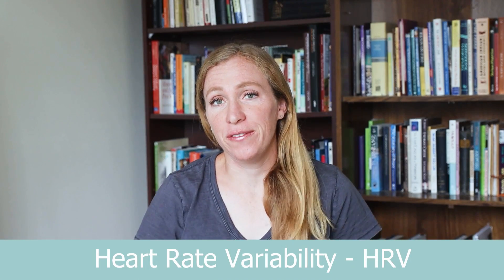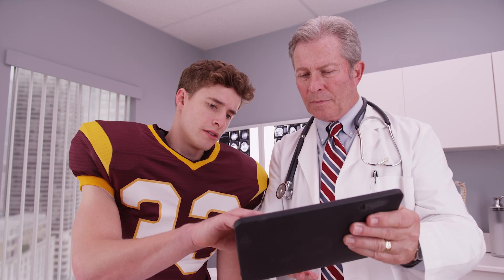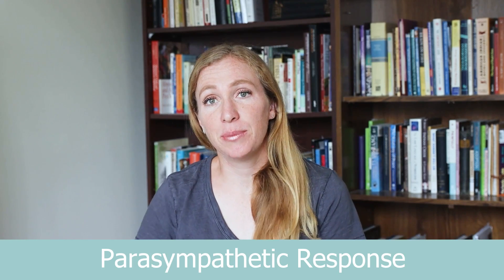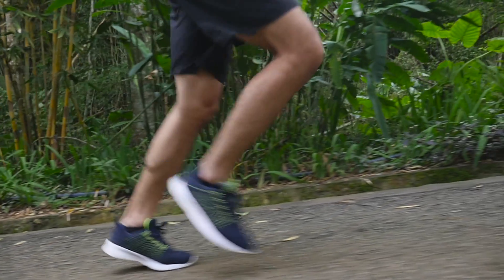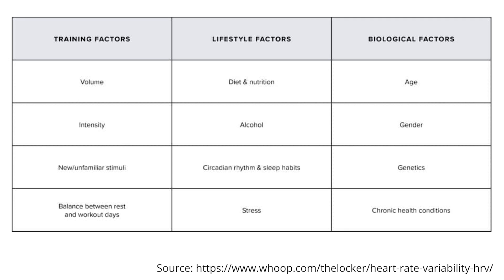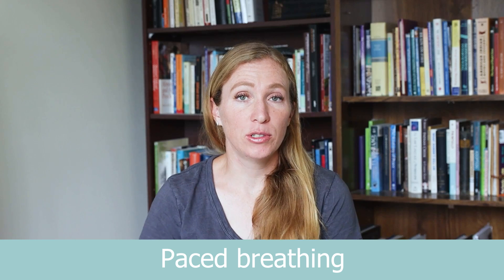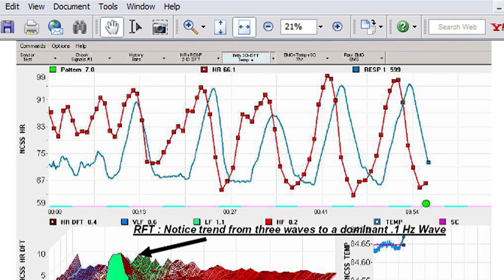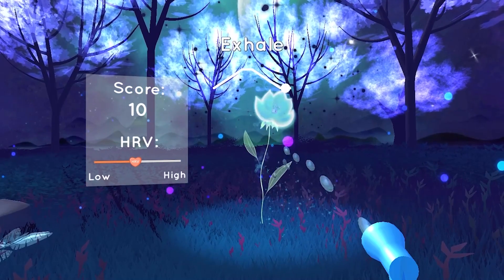Measure Anxiety in Your Nervous System With Heart Rate Variability: Vagal Tone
Discover how heart rate variability and vagal tone measurements can help manage anxiety and enhance nervous system health in this Therapy in a Nutshell video.
You'll get instant access to all 10 life-changing courses, live weekly Q&As, and a supportive community for just $27/month. Learn how to manage anxiety, process trauma, regulate emotions, and build lasting resilience so that you can live a deeply rich and meaningful life!

Anxiety is not just in your head; it’s in your body. And specifically, it’s triggered in your nervous system. Today we’re going to talk about how you can use heart rate variability as one way to get a numerical measure of how resilient your nervous system is and how you can use HRV to actually train your nervous system to calm anxiety more efficiently.

In the last video we talked about biofeedback for anxiety. In this video we’re going to dive a little deeper into heart rate variability and how you can use it to improve anxiety, depression, chronic pain, and a bunch of other health concerns. You’re going to learn what tools you can use to measure HRV. You’ll learn about coherence or resonant frequency and one specific skill that improves HRV and anxiety. This is essentially a measure of your vagal tone.

Therapy in a Nutshell, LLC, and the information provided by Emma McAdam are solely intended for informational and entertainment purposes and are not a substitute for advice, diagnosis, or treatment regarding medical or mental health conditions. Although Emma McAdam is a licensed marriage and family therapist, the views expressed on this site or any related content should not be taken for medical or psychiatric advice. Always consult your physician before making any decisions related to your physical or mental health.
In therapy I use a combination of Acceptance and Commitment Therapy, Systems Theory, positive psychology, and a bio-psycho-social approach to treating mental illness and other challenges we all face in life. The ideas from my videos are frequently adapted from multiple sources. Many of them come from Acceptance and Commitment Therapy, especially the work of Steven Hayes, Jason Luoma, and Russ Harris. The sections on stress and the mind-body connection derive from the work of Stephen Porges (the Polyvagal theory), Peter Levine (Somatic Experiencing) Francine Shapiro (EMDR), and Bessel Van Der Kolk. I also rely heavily on the work of the Arbinger institute for my overall understanding of our ability to choose our life's direction.
And deeper than all of that, the Gospel of Jesus Christ orients my personal worldview and sense of security, peace, hope, and love

Copyright Therapy in a Nutshell, LLC
Images from Freepik.com (premium license), Pixabay, or Wikimedia commons